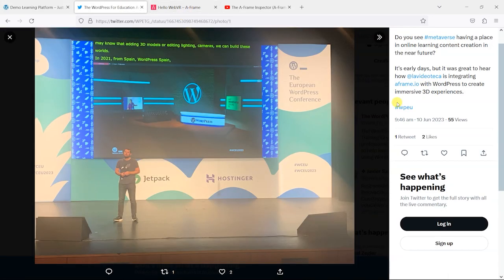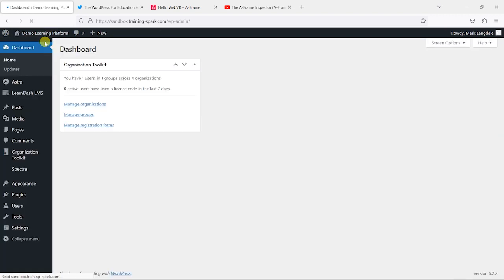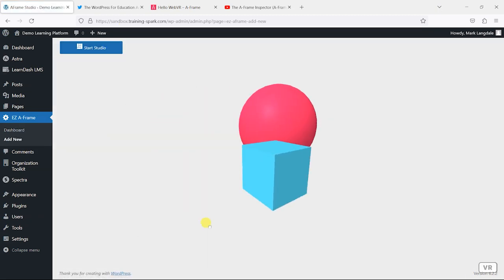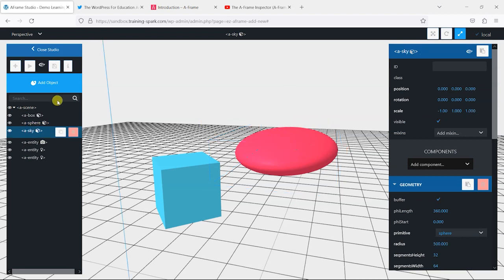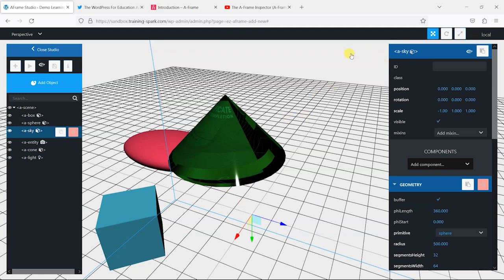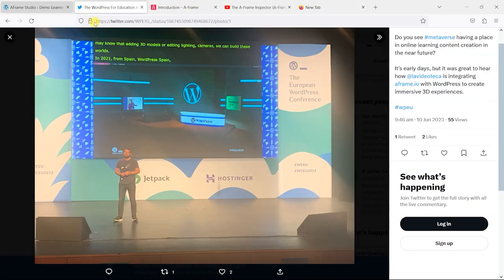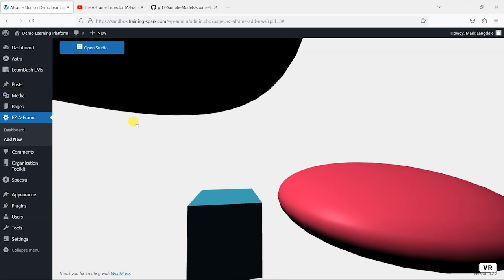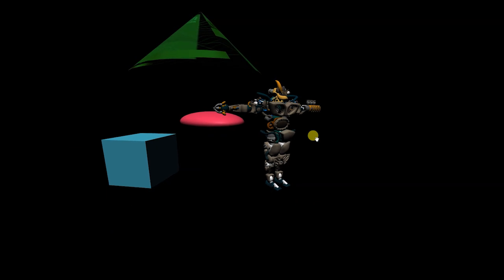How to use VR and the Metaverse with LearnDash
This video is inspired by a talk by Javier Salinas at the 2023 Wordcamp Europe conference. We were surprised to see just how easy it can be to use a tool called A-Frame to integrate VR and the Metaverse into WordPress platforms. We recorded this video to show how it can be used with LearnDash.

0:00 - Introduction
1:17 - What is A-Frame?
2:35 - Installing the EZ Aframe plugin
4:02 - Creating a VR scene
7:12 - Importing pre-made 3D models
9:50 - Embedding the VR scene into a LearnDash lesson
11:20 - Summary